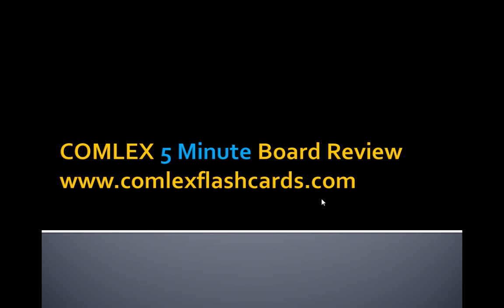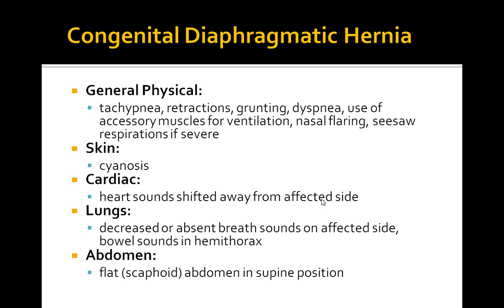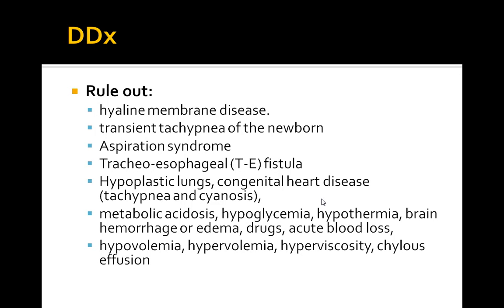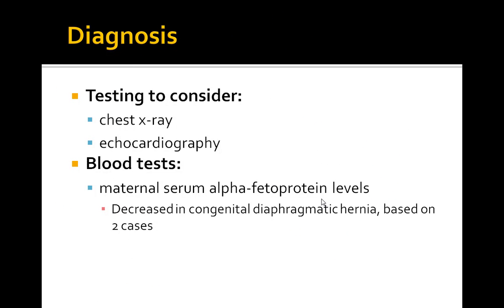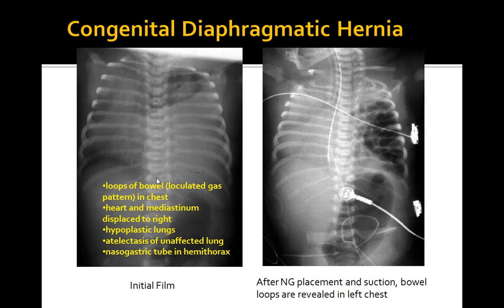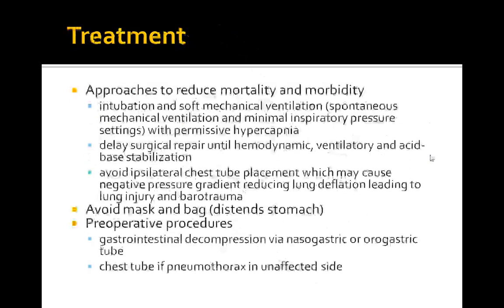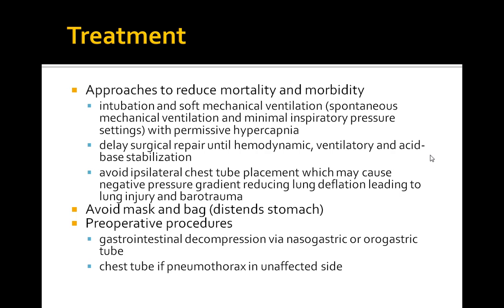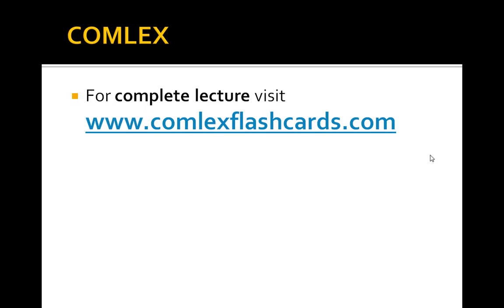COMLEX Level 2 CE Board Review Congenital Diaphragmatic Hernia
Congenital diaphragmatic hernia (CDH) is the absence of the diaphragm, or a hole in the diaphragm. This can occur on either the left or right side, but is most common on the left. Congenital Diaphragmatic Hernia (CDH) occurs in approximately 1 in every 2,500 births (1,600 cases in the U.S. each year).  The cause of CDH is not yet known.  The diaphragm is formed in the first trimester of pregnancy and controls the lungs' ability to inhale and exhale.  CDH occurs when the diaphragm fails to form or to close totally and an opening allows abdominal organs into the chest cavity.  This inhibits lung growth.